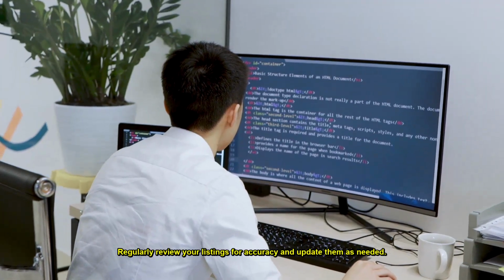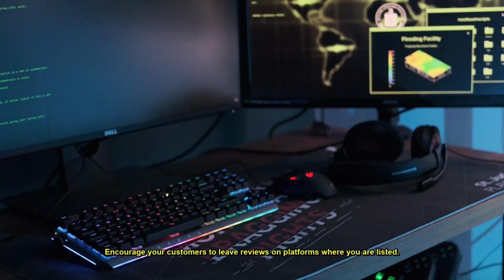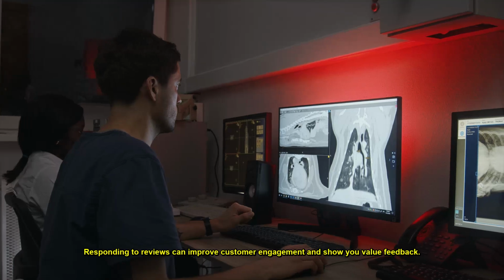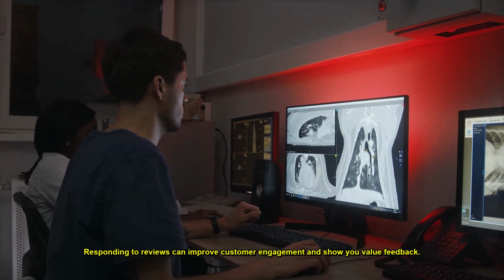How to Optimize Local SEO with Yext - Beginner Guide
Unlock the secrets to boosting your local business visibility with our beginner-friendly guide on optimizing local SEO using Yext! In this video, we'll walk you through essential tips and strategies to enhance your online presence, improve search rankings, and attract more customers in your area. Whether you're a small business owner or just starting out, this comprehensive tutorial will help you leverage Yext's powerful features for maximum impact. Don't miss out on the opportunity to elevate your local SEO game!